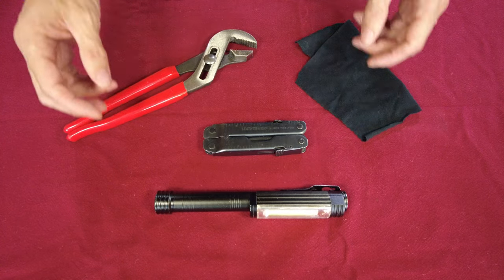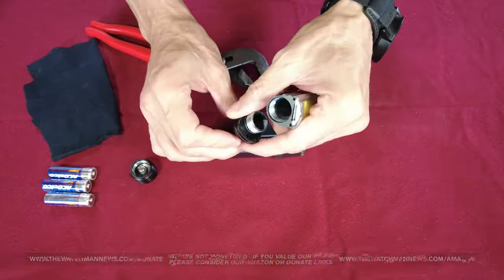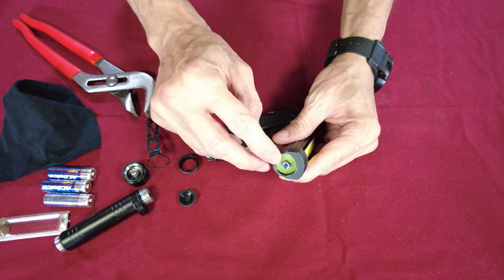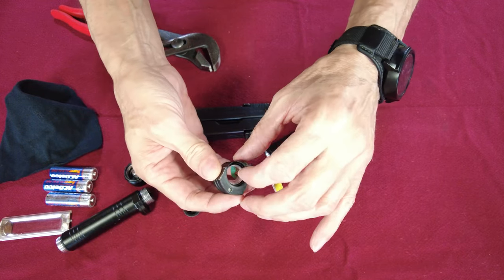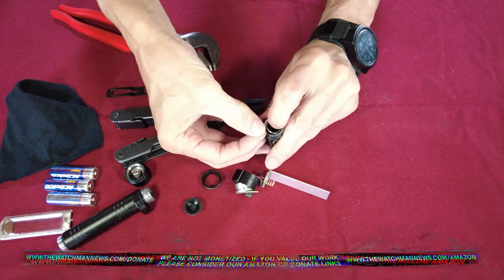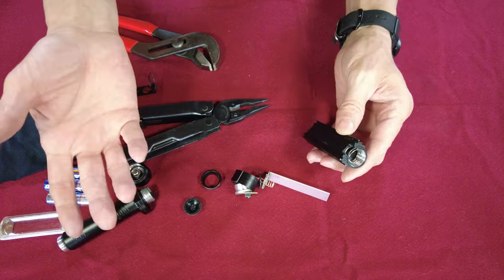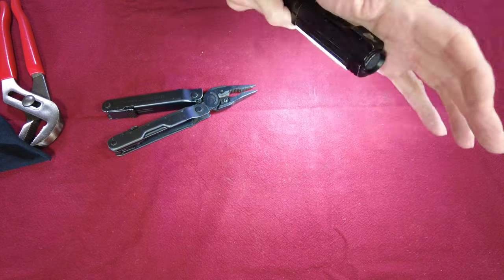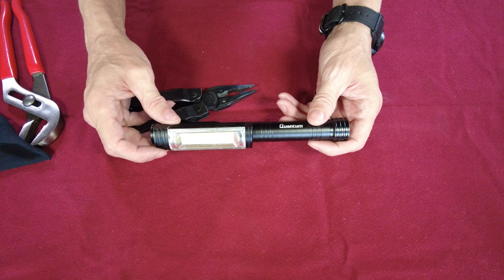The Watchman News - How To Quickly & Easily Stop Your Harbor Freight Quantum Light From Bumping Off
The Preferred Way To Help Us In A Way Which I Know We Will Get Is By Donating Directly To Our PayPal. Thank You For Your Consideration.